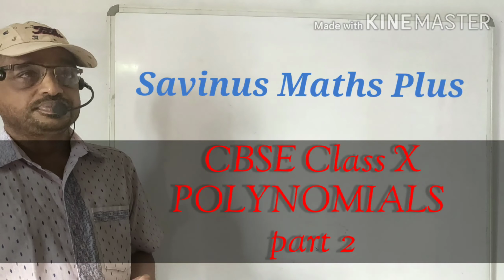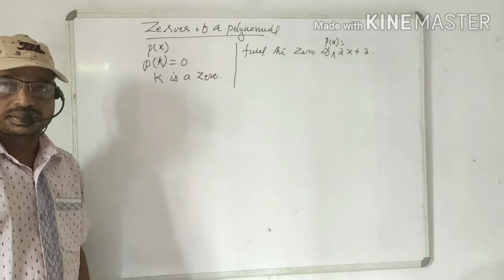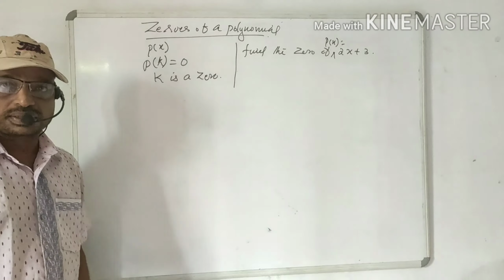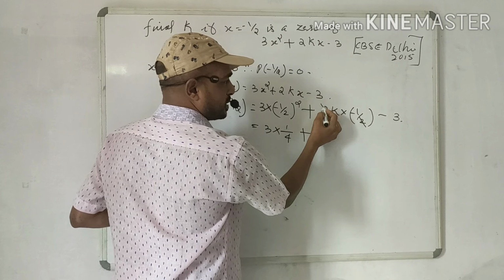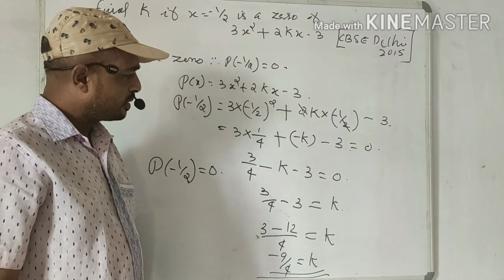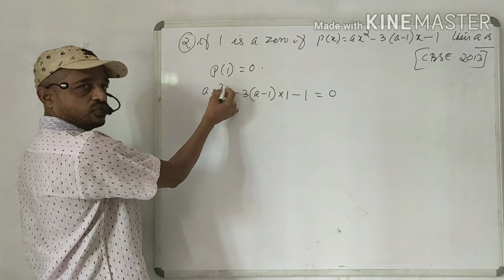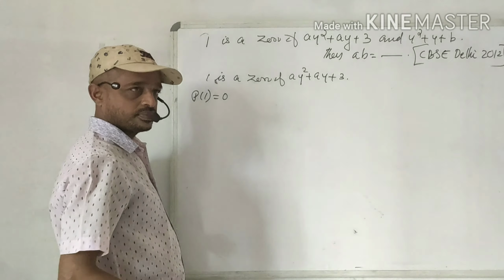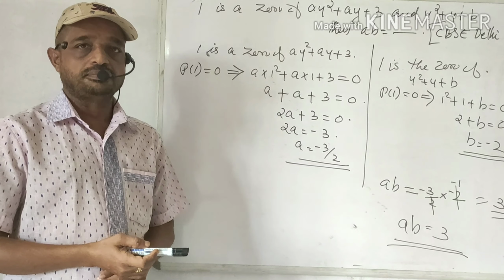Class X POLYNOMIALS Part-2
In this vedio we are discussing about the zeroes of a polynomial and some CBSE previous year questions too